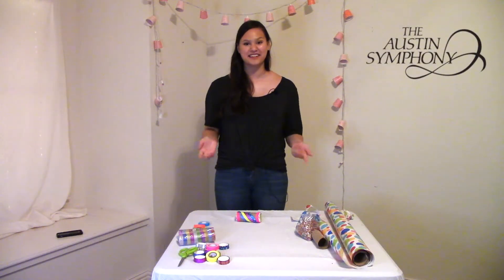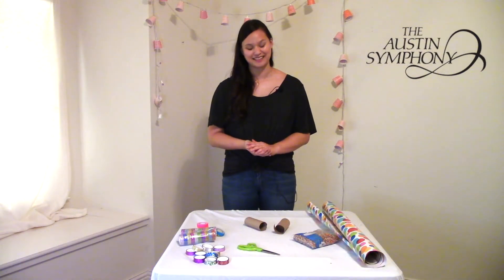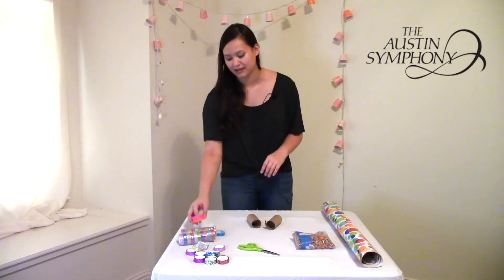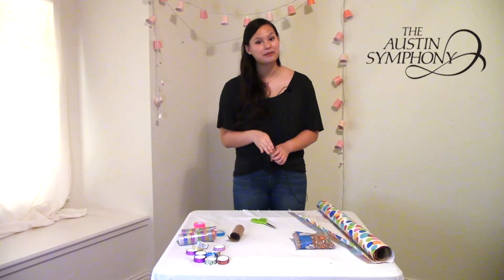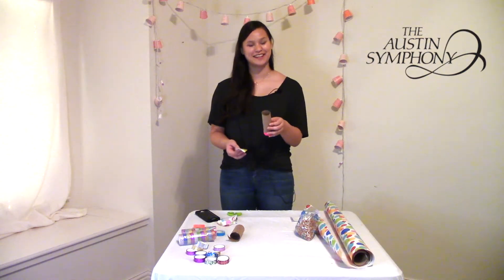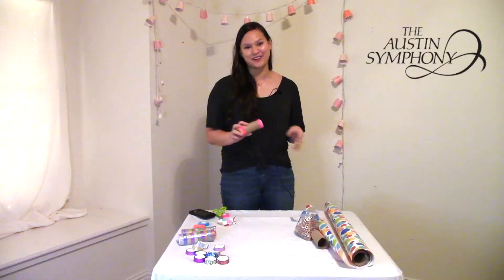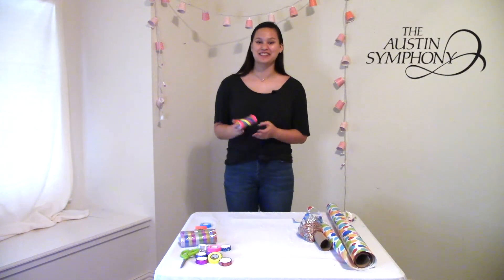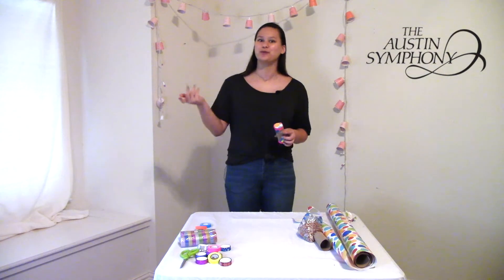Children's Day Art Park - Creativity Corner (Shakers)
For this week's "Creativity Corner," learn to make shakers with Allison Liu!